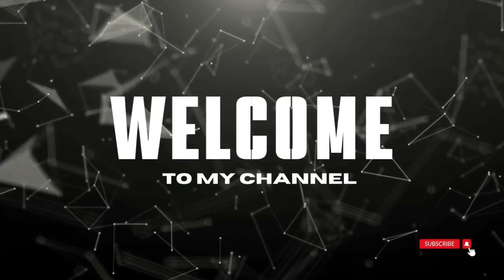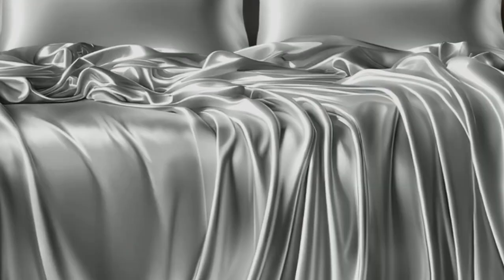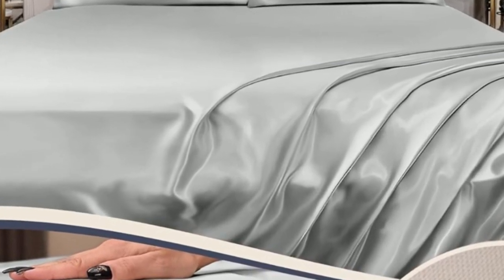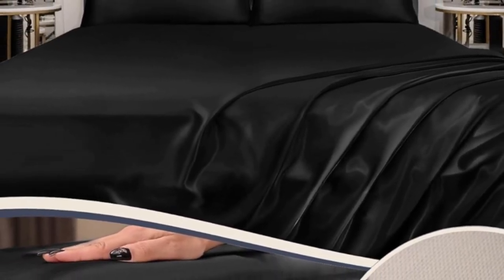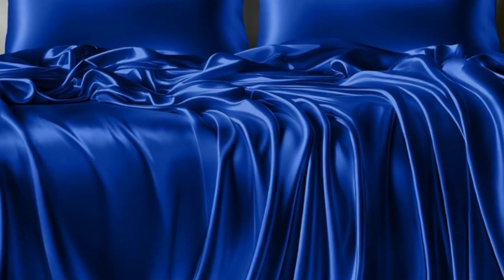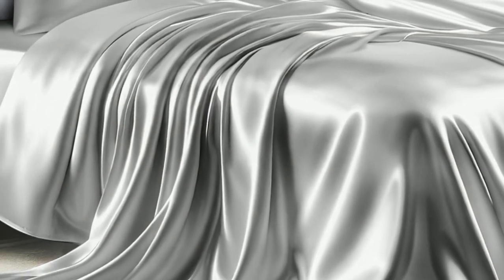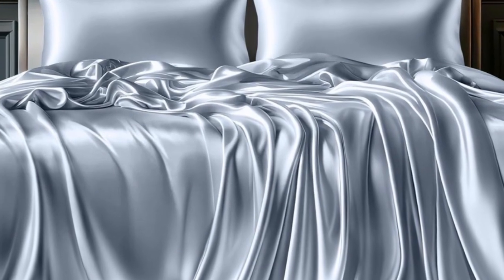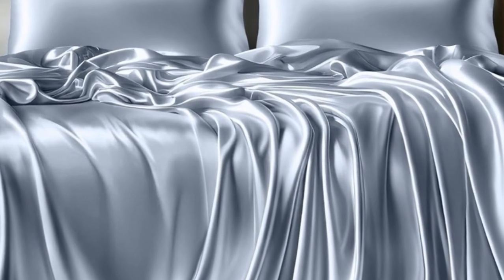Decolure Satin Sheet Set Review Of 2024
in this video we will show Decolure Satin Sheet Set Review

in this Decolure Satin Sheet Set, I cover everything from the beautiful appearance to the functionally of the item.

Program.